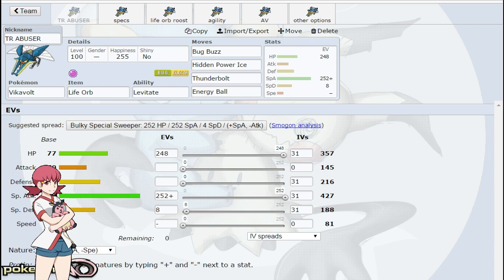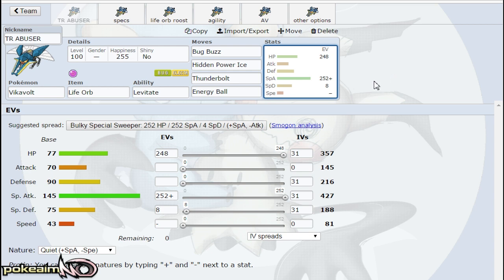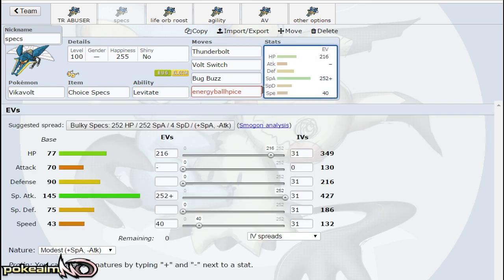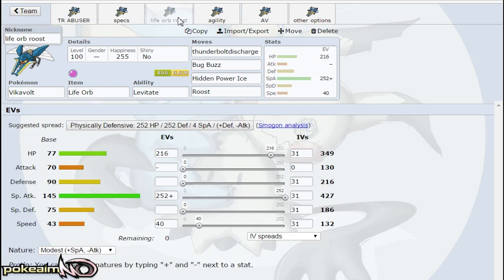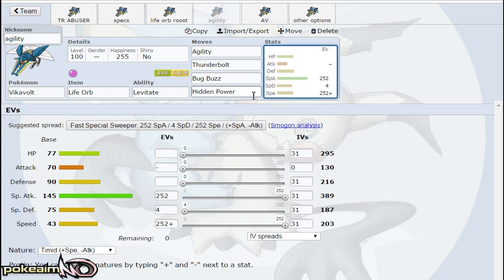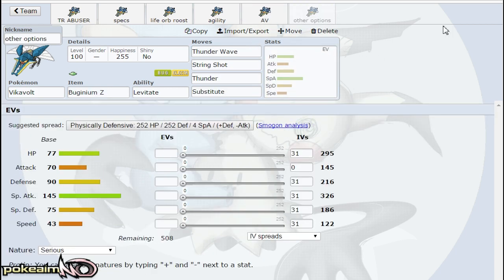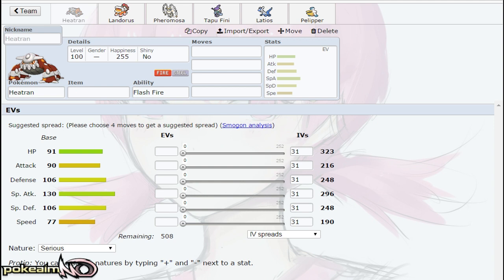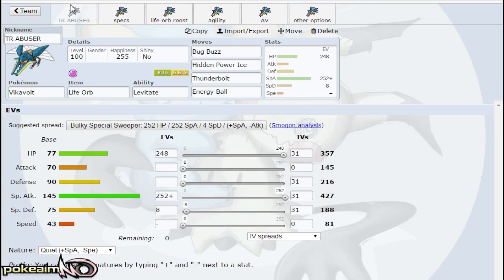Vikavolt Moveset Guide! How to use Vikavolt! Pokemon Sun and Moon! w/ PokeaimMD!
A Pokemon Sun and Moon! Moveset Guide on how to use Vikavolt!

asfgerthrrth Enjoy!